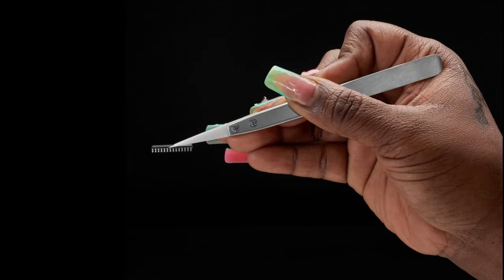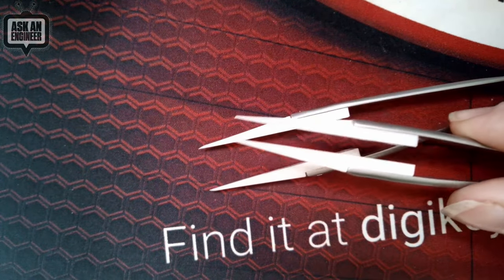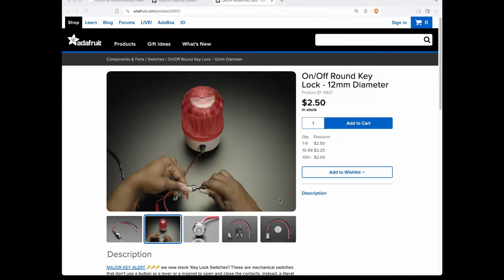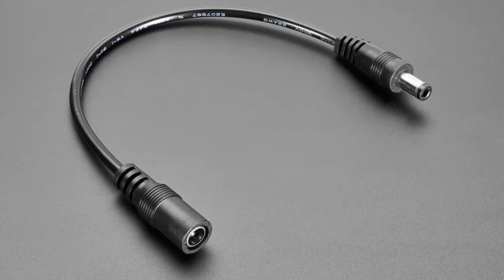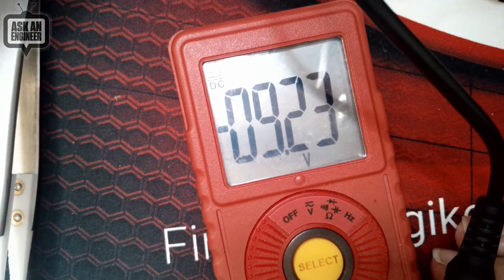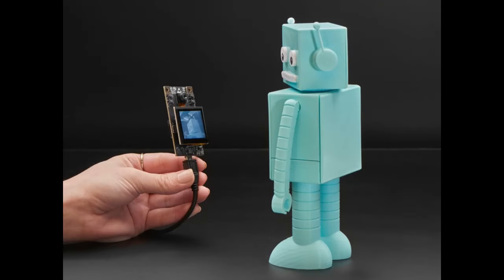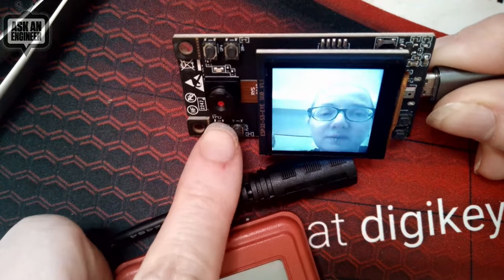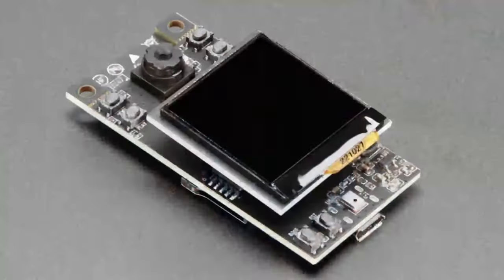NewProducts 5/29/24 Feat. Adafruit I2C Controlled + Keypad Shield Kit for 16x2 LCD!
On/Off Round Key Lock - 12mm Diameter (1:40)

Momentary On/Off Round Key Lock Switch - 12mm Diameter (1:40)

5.5mm/2.1mm DC Barrel Polarity Reversing Cable (3:18)

Pimoroni NVMe Base Duo for Raspberry Pi 5 - PIM704 (4:40)

Espressif ESP32-S3-EYE - ESP32-S3 Camera Board (5:41)

Adafruit I2C Controlled + Keypad Shield Kit for 16x2 LCD (9:50)